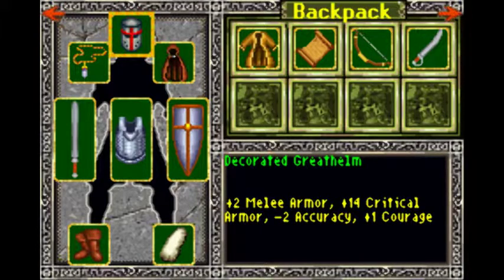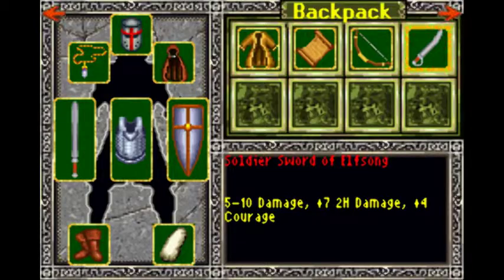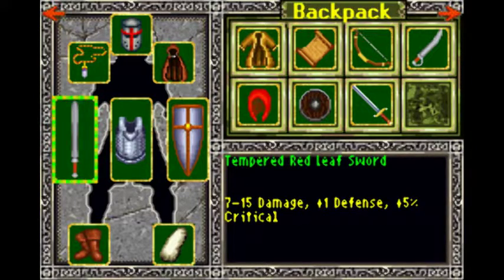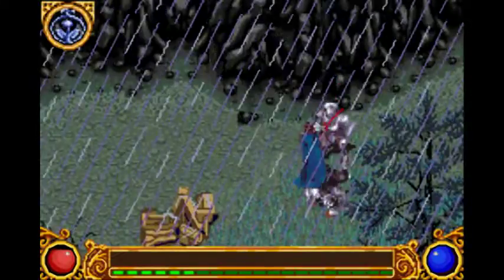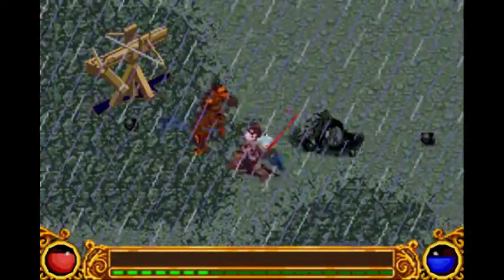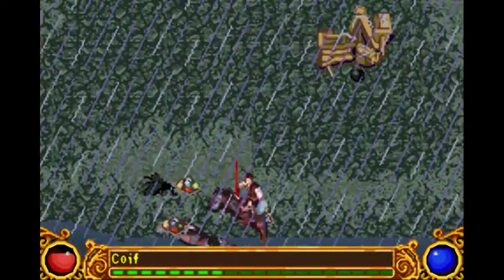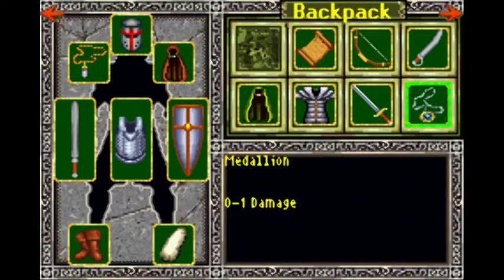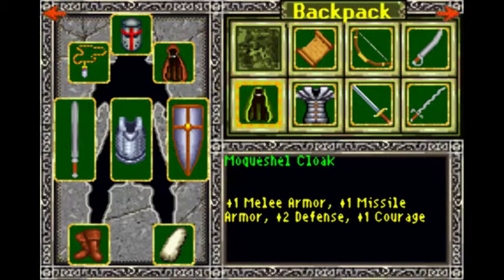lord of the rings THE FINAL!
HOLY MOLY i didn't expect it to end like this !